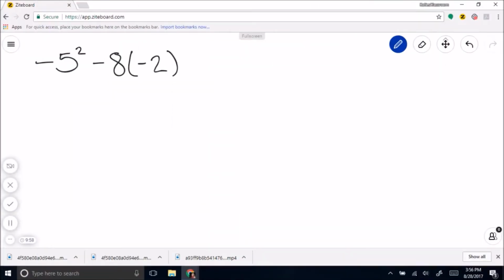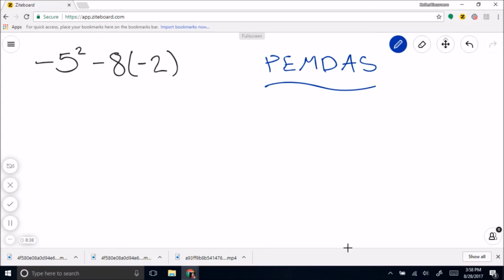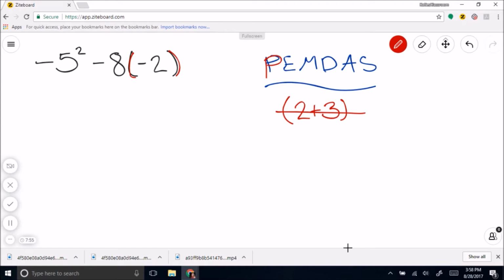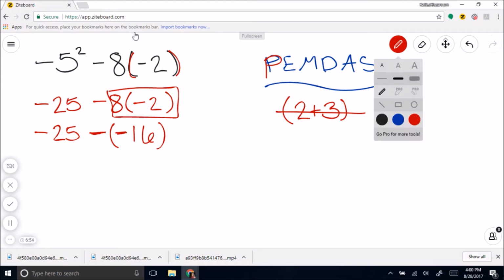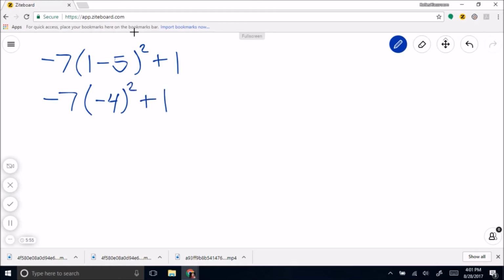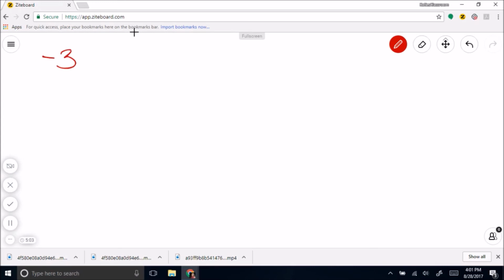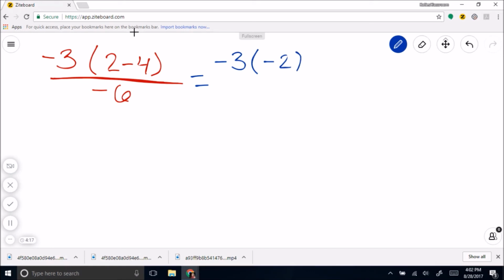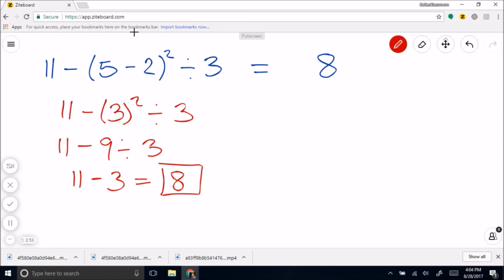Order of Operations with Negative Numbers #2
Hi, I'm Katie and I'm a virtual math tutor. In this video I evaluate numerical expressions that involve negative numbers, and all other operations, including exponents.